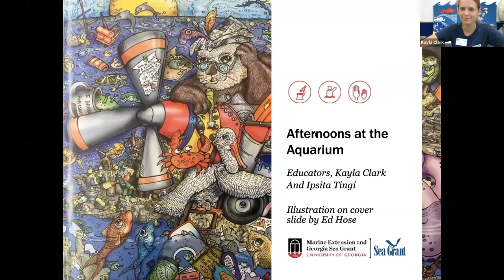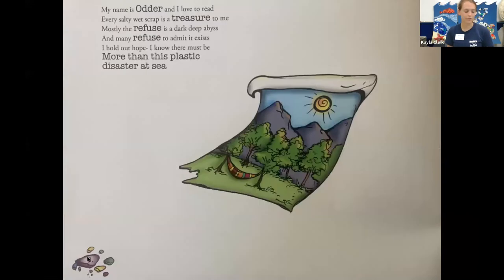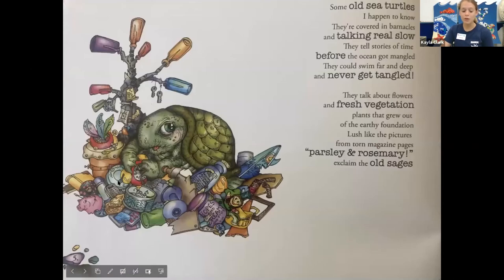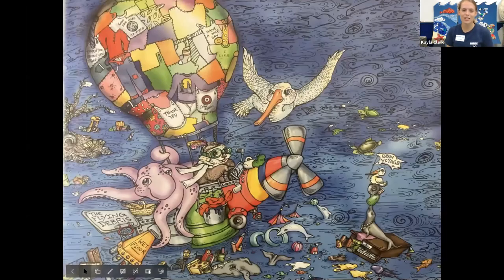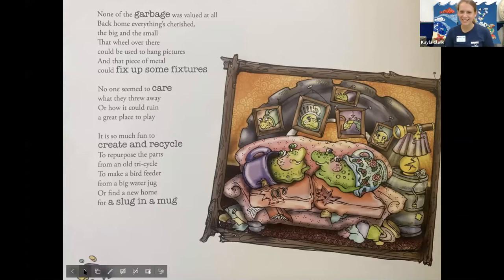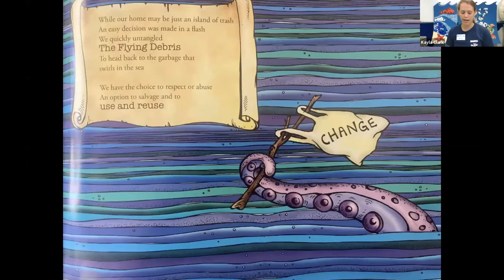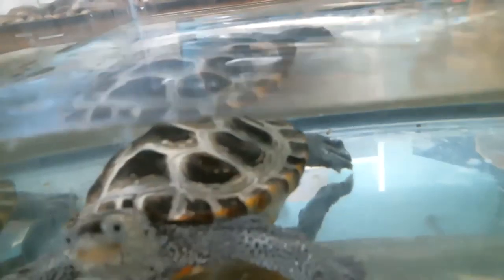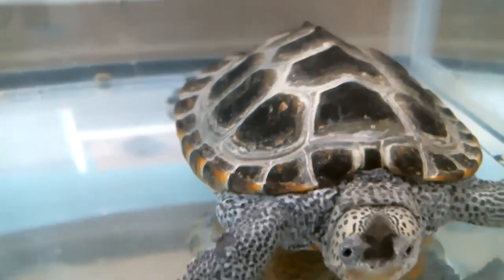Afternoons at the Aquarium: The Flying Debris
During this program, educators will read aloud The Flying Debris by Lisa Liguori and Ed Hose as part of a story time session. This book invites readers to sail along on an adventure to find different solutions to ocean pollution with a crew of creative marine animals.